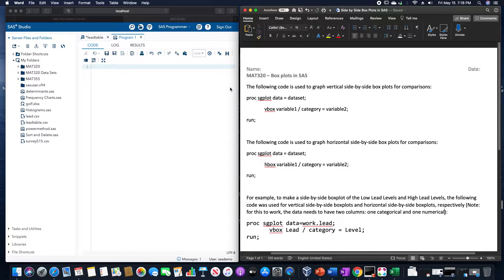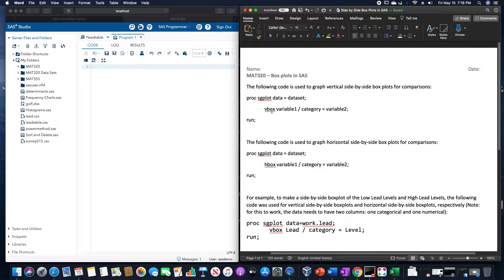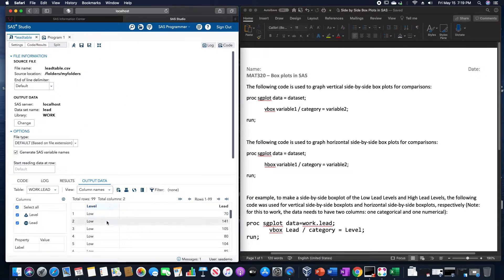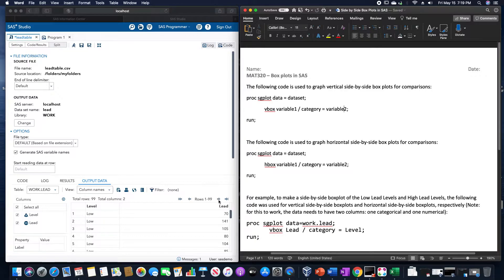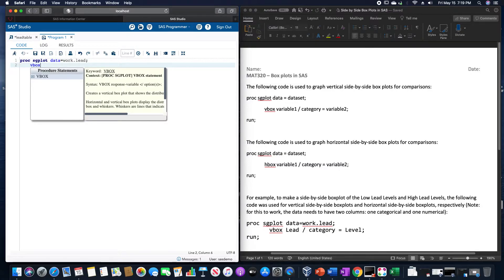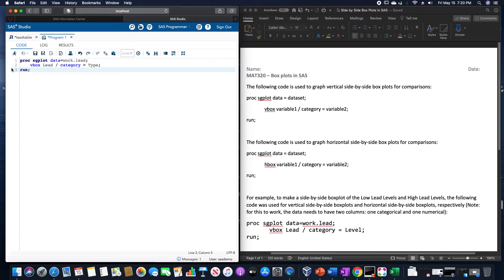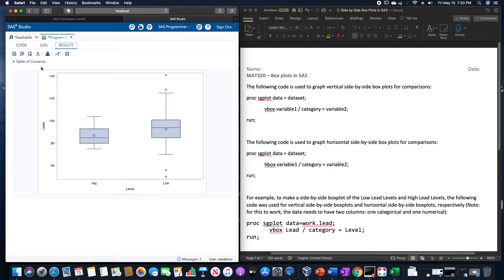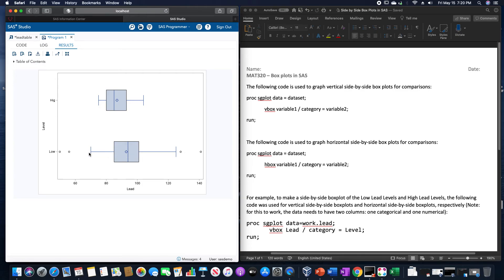Side-by-Side Box Plots in SAS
In this video, we create both vertical and horizontal box plots in SAS.